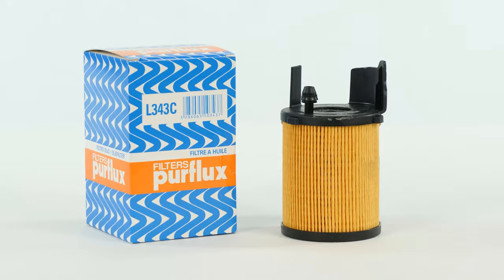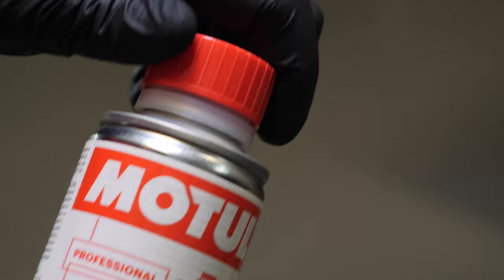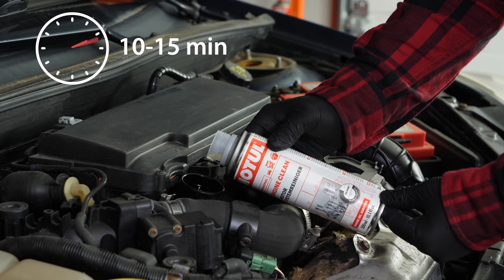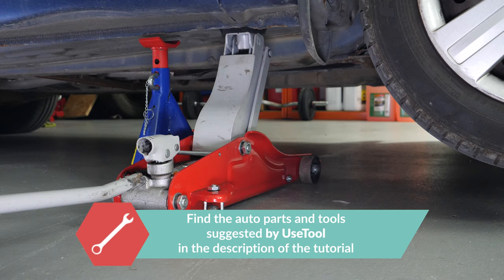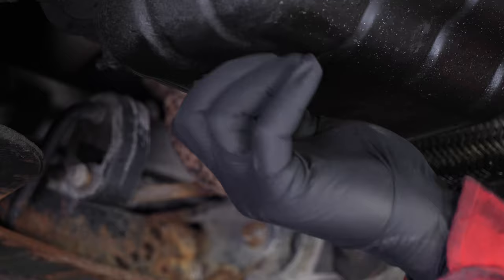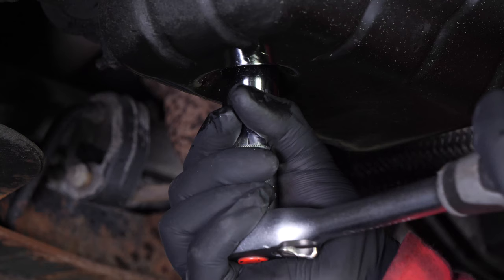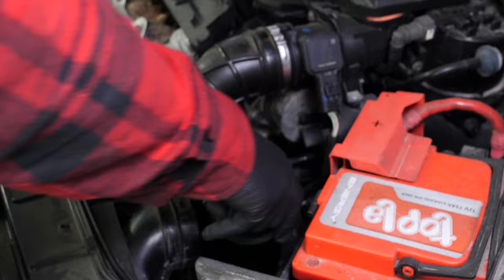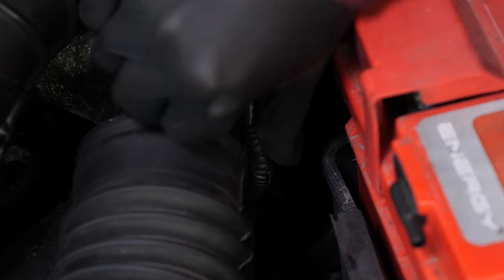Change the oil and the oil filter Fiesta mk6 1.4 TDCI 🛢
THE USETOOL APP IS OUT ! AND GOOGLE PLAY

How to change the oil and the oil filter on a Ford Fiesta mk6.

Needed tools:
-💣🤖🏆The complete toolbox recommended by UseTool EN to repair your Fiesta mk6

- Socket wrench
- 21mm socket
- 27mm socket
- Paper towel
- Funnel
- Liquid collector

🔝💪Safely lift your Fiesta mk6 with the hydraulic jack and axle stands recommended by UseTool EN 💪🔝

- Hydraulic jack
- Wooden peg
- Axle stand

🚗📢💡 RESOURCES 💡📢🚗